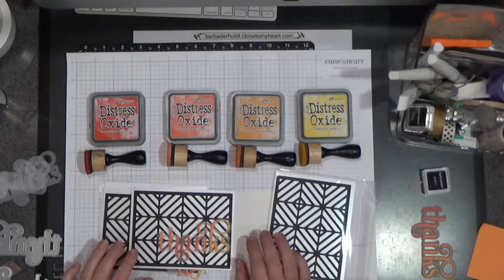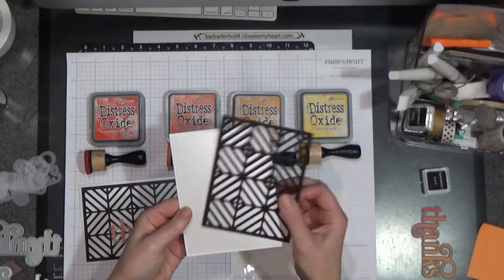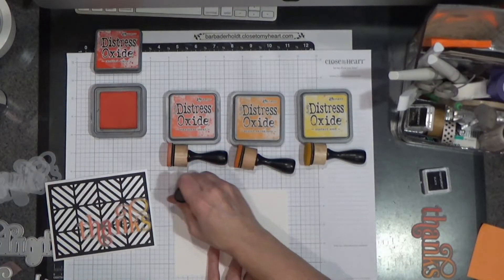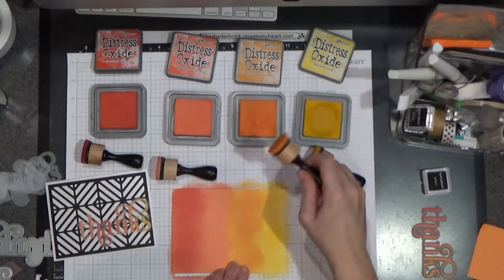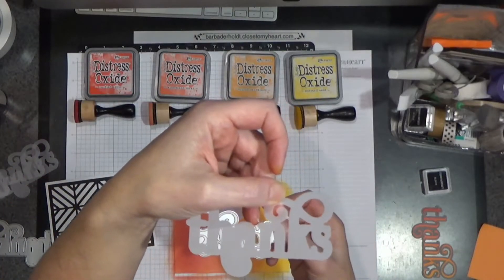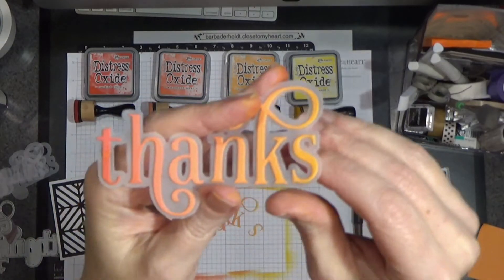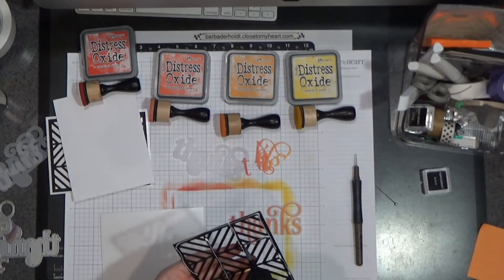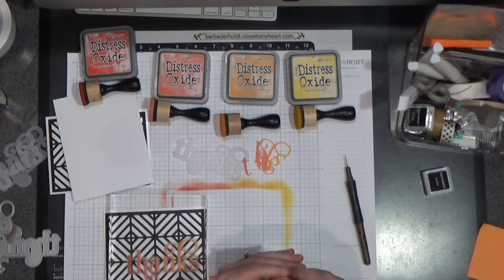VIP January 2021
I love, love, love the Geometric Grids Thin Cuts from Close To My Heart so I thought it would be fun to use them in my January 2021 VIP project kit I sent to the VIP's that are signed up under me at:

Have a blessed, crafty day.  Enjoy! -Barb